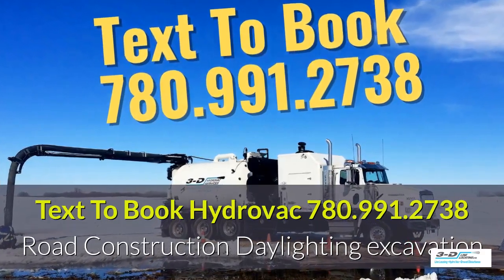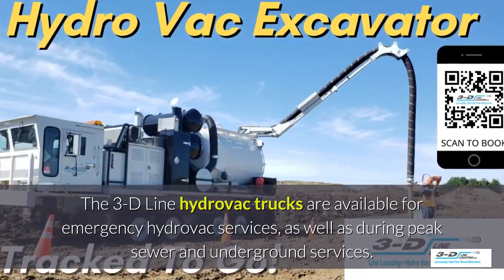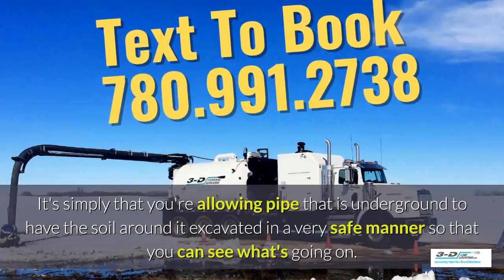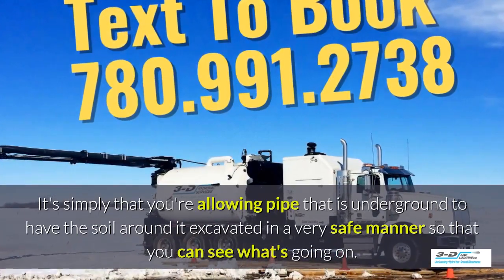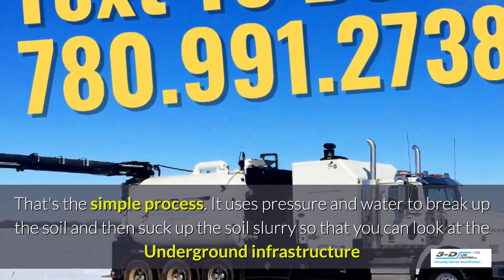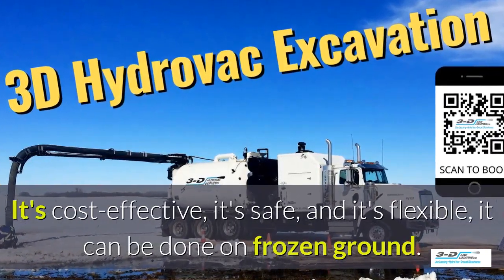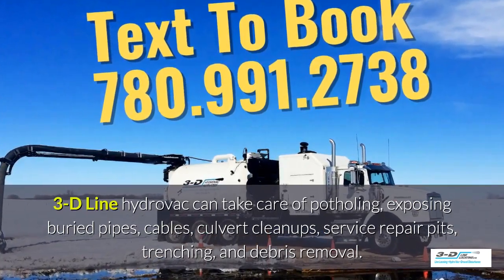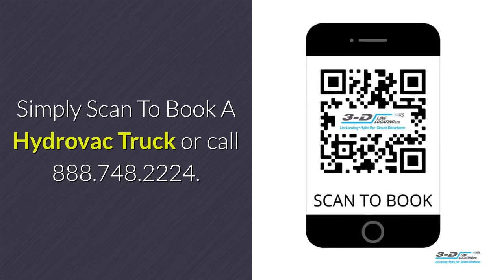Crooked Creek 780 991 2738 text hydrovac truck